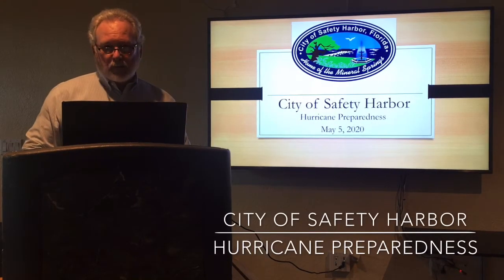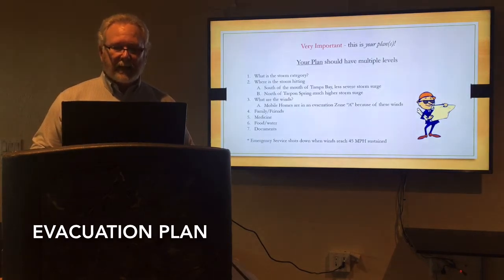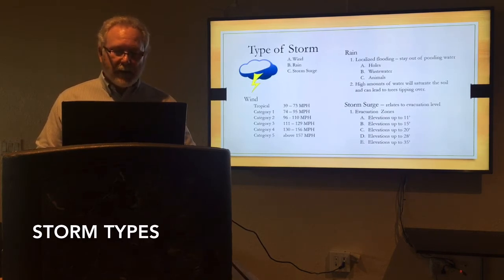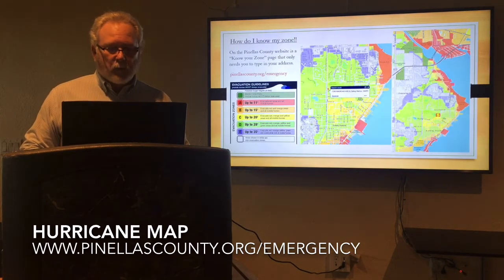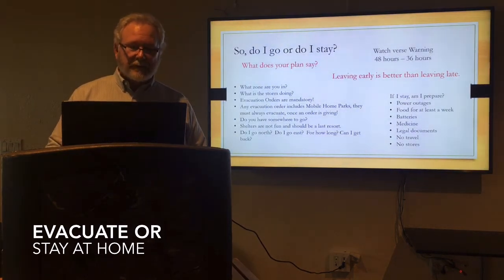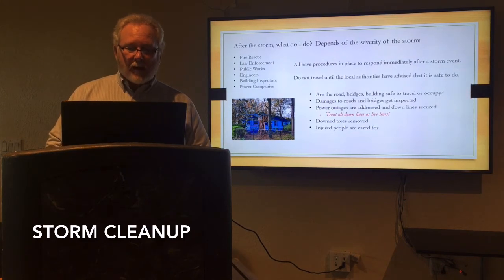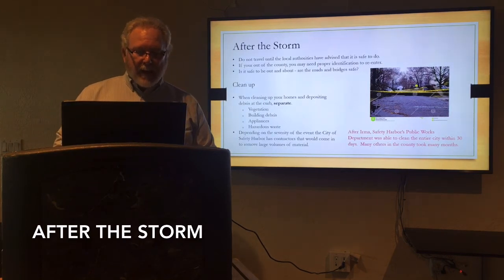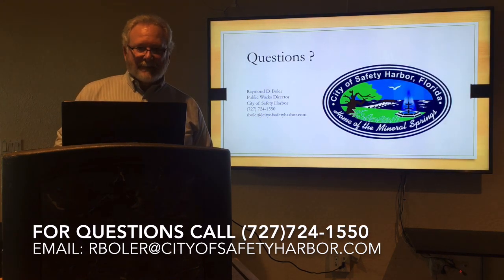Creative Conversations: Hurricane Preparedness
Join Safety Harbor's Public Works Director as he gives us tips on how to prepare for the upcoming hurricane season.